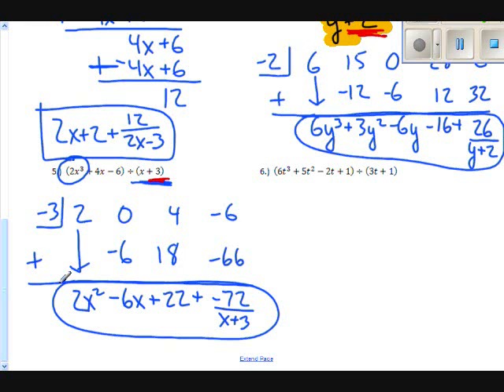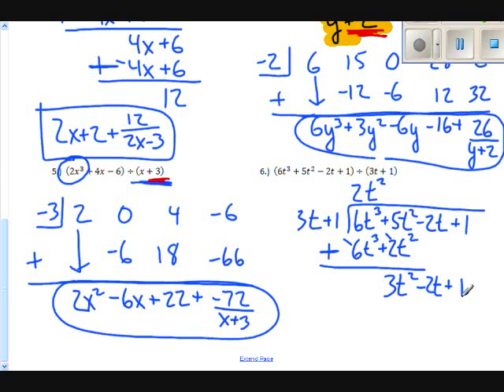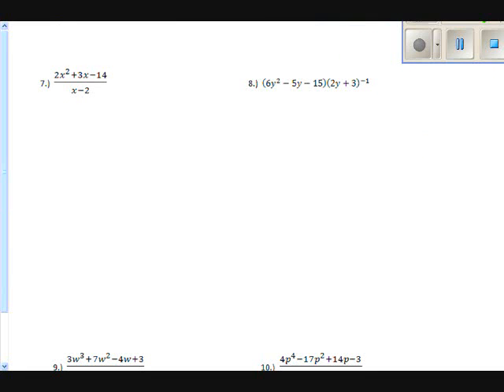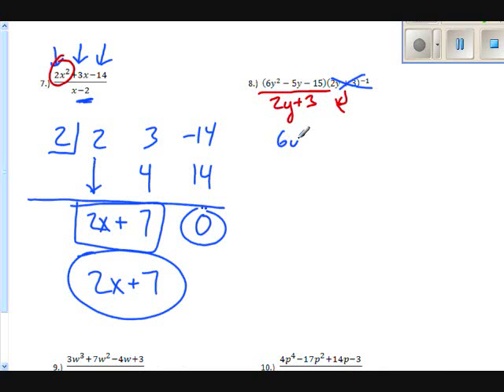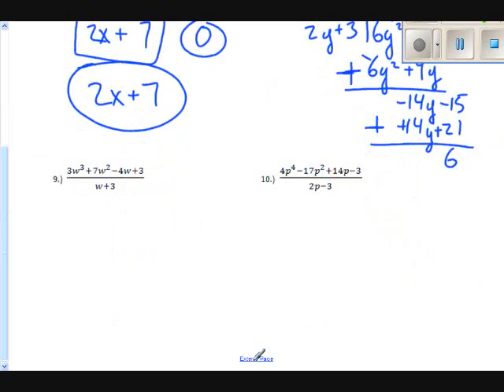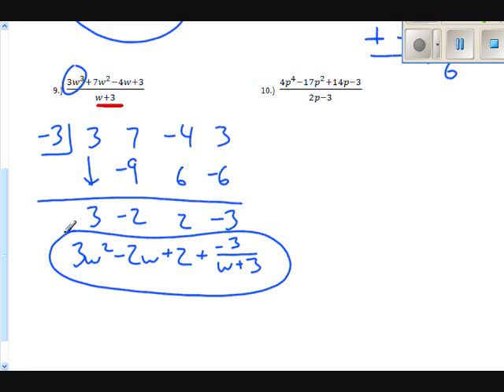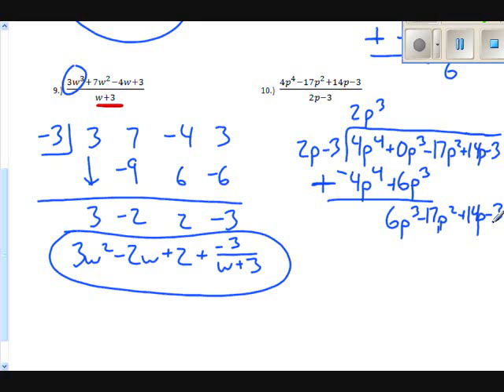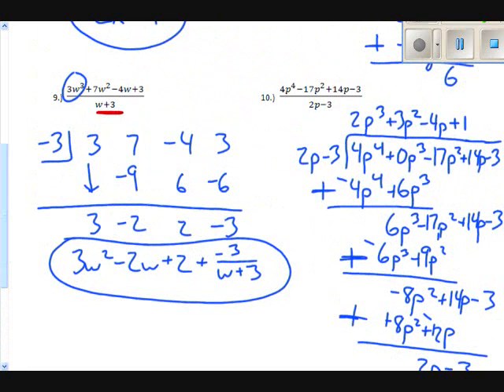Dividing Polynomials Worksheet #6-10